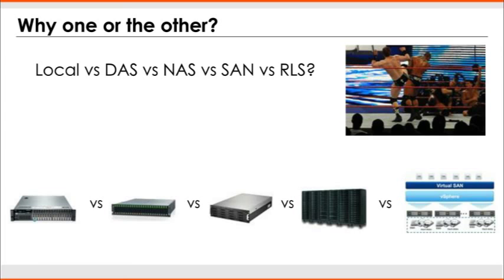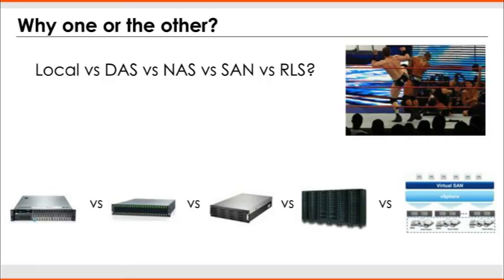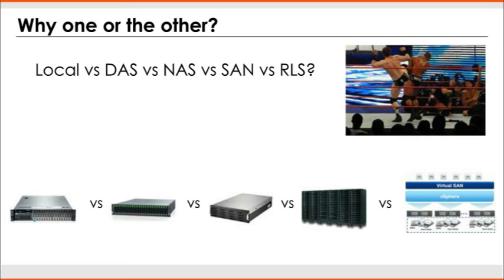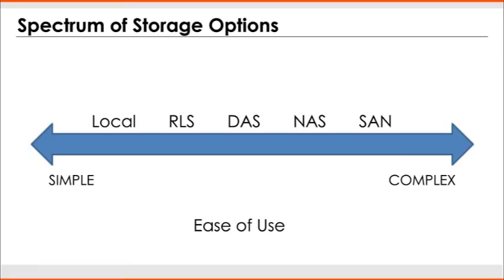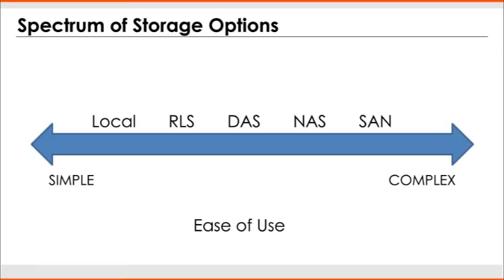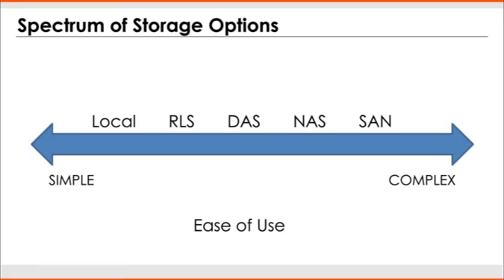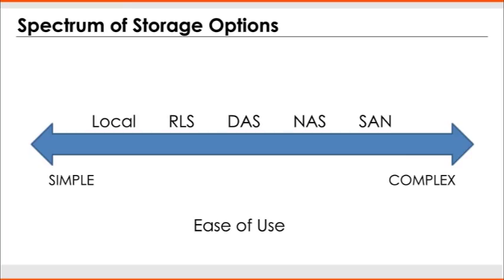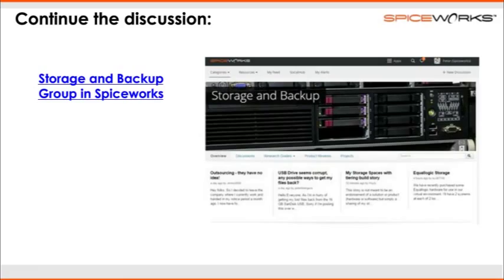SAN vs NAS vs DAS vs Local Storage vs RLS… Storage Showdown!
SAN vs NAS is an epic storage battle for the ages. But might another option like local storage or DAS make more sense? In this storage comparison featuring Scott Alan Miller, find out when different types of storage make the most sense.